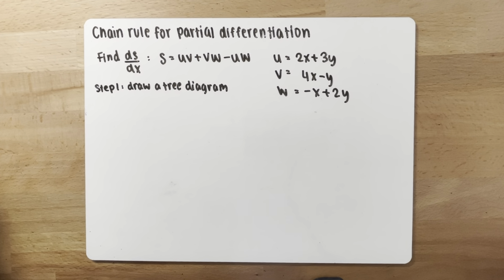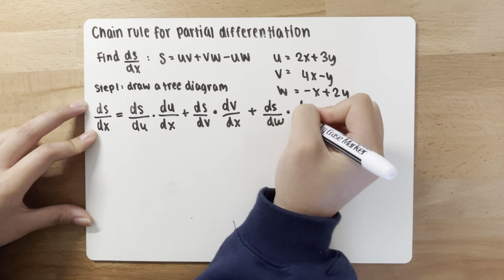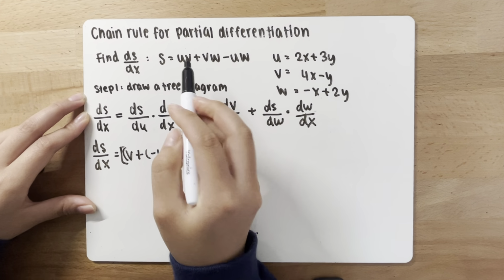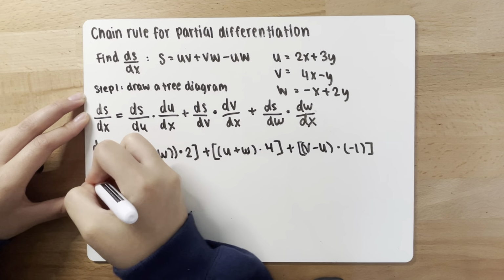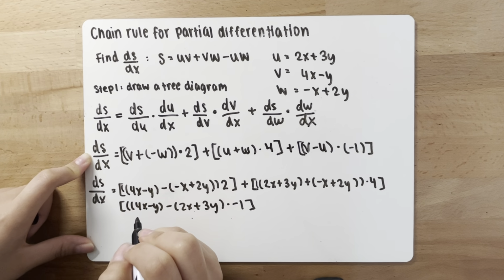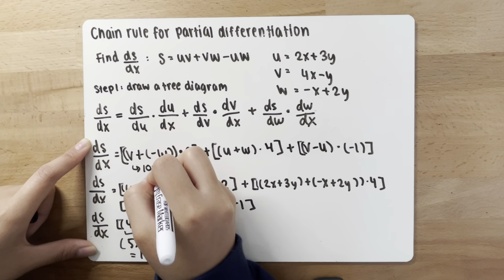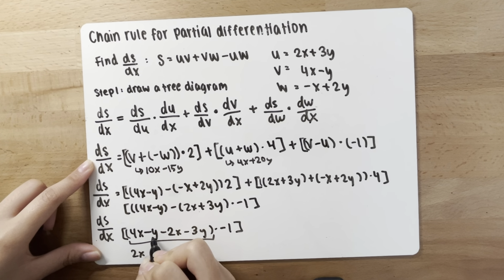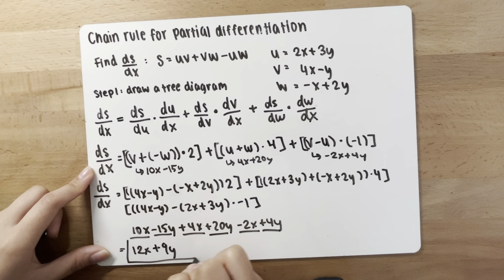Calc 3 Calc 3 Ch.14 Chain Rule for Partial Differentiation